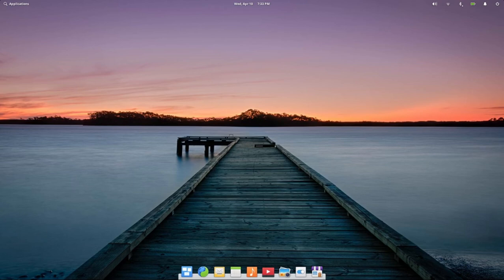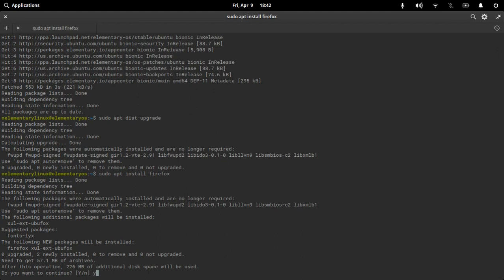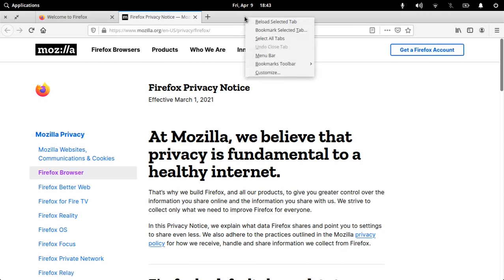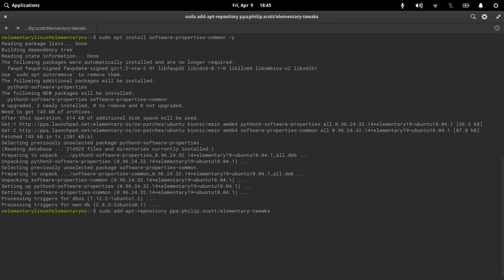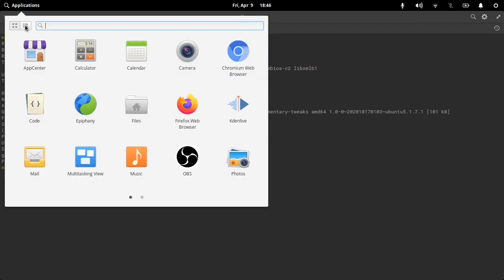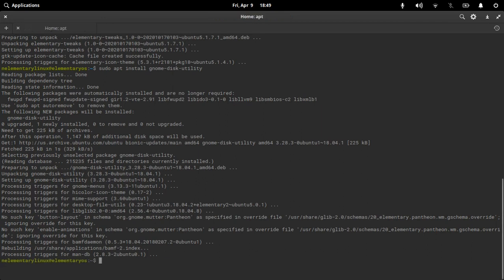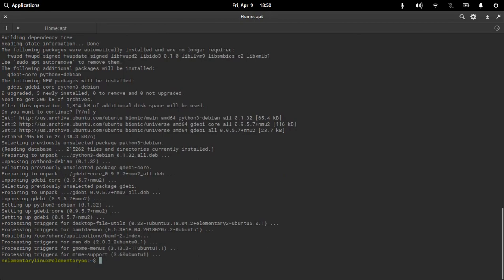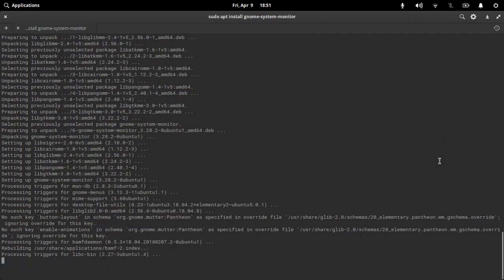Must To Do Things After Installing Elementary OS | 5 Things To Do In Elementary OS 5.1 |Linux Temple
In this video we'll discuss on 5 must to do things after installaing Elementary OS 5.1 Hera.
Basically these are the things related with Elementary Tweaks , installing some important packages , Installing firefox browser , how to add ppa , how to install debian files on elementary os and more.

Installing Firefox:
sudo apt install firefox

Installing Elementary Tweaks:
sudo add-apt-repository ppa:philip.scott/elementary-tweaks
sudo apt install elementary-tweaks
If you have never added a ppa before:
sudo apt install software-properties-common -y

Installing gdebi:
sudo apt install gdebi

Installing Gnome System Monitor:
sudo apt install gnome-system-monitor

Installing Kdenlive:
sudo add-apt-repository ppa:kdenlive/kdenlive-stable
sudo apt-get update
sudo apt install kdenlive

Timestamps:
00:00 Intro
00:54 Update
01:32 Install Firefox Browser
02:30 Install Elementary Tweaks
05:30 Adding Minimize Button
06:10 Installing Gdebi
07:12 Installing Gnome System Monitor
07:52 Installing Video Editor Kdenlive
09:12 Outro